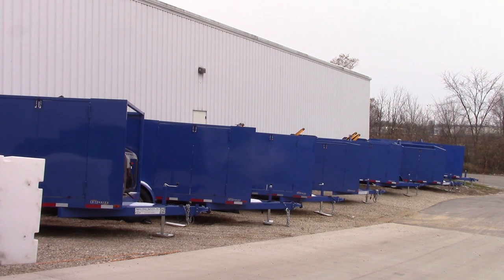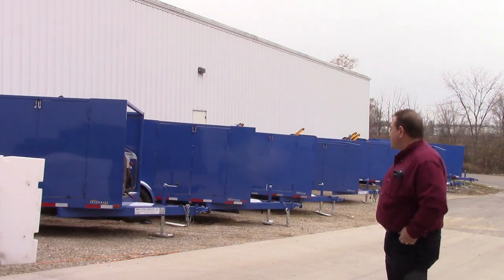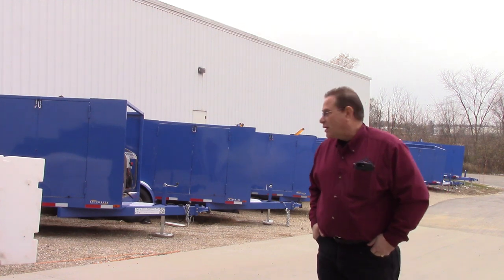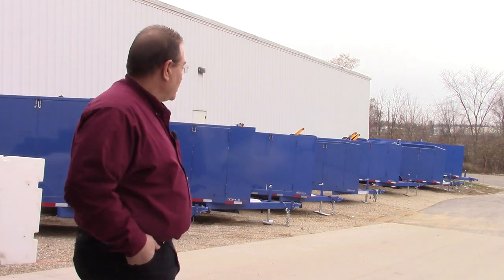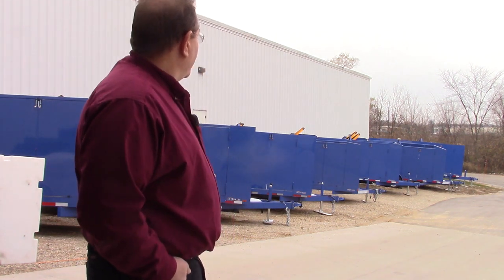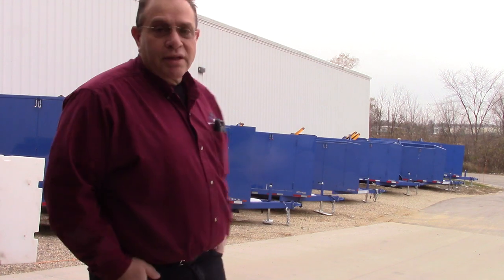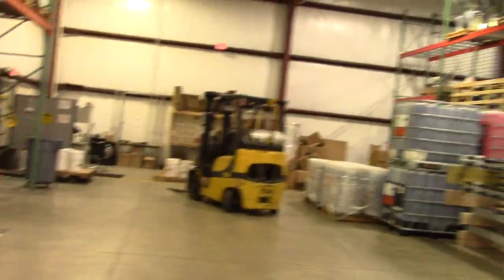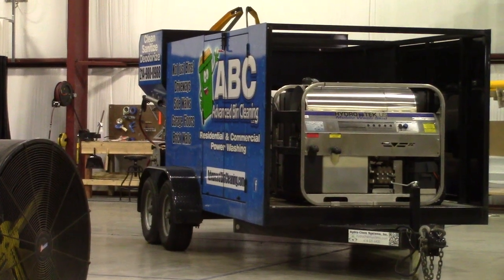World's Fastest & Most Eco Friendly Trash Bin Cleaning Truck and Trailer For Sale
Trash Bin Cleaners Direct LLC. Section 179 Tax Deductions. We beefed up inventory this year to handle the end of the year orders. Eco-Friendly high-speed wheelie bin cleaners & pressure washing systems open the door to a new emerging business with unlimited potential in an unsaturated market. We are offering tremendous opportunities for entrepreneurs looking to get into a unique business venture.
 Top 25 Reasons Why Our Systems Stands Alone as The World’s Best Eco-Friendly, High-Speed Trash Can & Pressure Cleaning Systems;
1)     Our systems clean the filthiest starter trash cans “first time cleaning” in an average of 30 seconds! Unlike other systems that take an average of 3 to 10 Minutes just to clean one can.
2)     Cleans maintenance trash bins in an average of 10 seconds and with less than 1-gallon of water.
3)     High-Speed Stainless Steel 4 jet Cleaning Heads (best in class). Not cheaper quality aluminum heads models.
4)     Ultra-High-Volume 8 GPM to 9 GPM @ 3500 PSI High-Temperature 25 HP to 31 HP 896cc Hot Water Pressure (Best in Class) (Not an underrated 688cc 22HP Honda power washer)
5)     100% Chemical Free Trash Cart Cleaning. We use high-temperature hot water, and 31,500 Cleaning Units (CU’s) on our Platinum Plus models & 28,000 CU’s in our Gold Series.
6)     True heat high-efficiency diesel-fired 600,000 Btu heaters can save you up to $1,600.00 per month on diesel fuel.
7)     Up to 17 stage wastewater filtrations: Standard 11 To 12 Stage Filtration System Comes on All of Our Models. (Nobody else comes close)
8)     Our Titanium models included our exclusive Hydro-Clear 3 Stage Wastewater Filtration System with Hydrocarbon, Oil, Fuel, Phosphate, & Odor Control Filters 17 total stages
9)     Multifunction System: Trash Cart & High-Speed Pressure Cleaning Systems attracts clients like waste companies, municipalities, retail stores like Walmart & expands your residential services.
10)     Our systems can pressure clean concrete and pavers at up to 200 Sq. Ft per Minute. (Fastest cleaning speeds in the industry).
11)    Multiple accessories are available: High-Speed Surface Cleaners from 8” up to 60” wide models, Soft Wash Systems, Wet Sandblast, Extension Wands up to 20’ long, Turbo Nozzles for
        Dumpster cleaning and graffiti removal, Muck Scuppers & more.
12)     Complete signage packages, business cards, postcards, door hangers, etc. are available.
13)  Trash Bin Cleaners Direct LLC. 175-page marketing and contractor training guide, written by Dan Swede, are included with each order.
14)  Optional route management software that can store a customer’s credit card provide invoicing and has optional text messaging, email capabilities. Subscription-based software you can cancel at any time.
       Can also be linked to separate accounting software and credit card processing service.
15)  Free hands-on training at our facility on our high-speed trash can cleaning, residential & commercial pressure washing & fleet washing at no extra charge.
16)  Unlimited technical and marketing support for life.
17)  Buying with confidence from a company that has 9 years experience building trash bin cleaning systems
18)  American made with the highest quality components on the market.
19) Separate 270-gallon wastewater recovery tank & supply tanks. We do not use our trash bin hopper to hold all your unfiltered garbage & wastewater. (It’s insane to have up to 2,800 lbs. of weight hanging off the rear of a truck or trailer). See why
20)  100% financing is available with approved credit. Financing is also available for start-up companies. (No business plans are needed).
21)  We offer kick-starter marketing plans.
22)  No franchise or licensing fees.
23)  We do not provide our own cart cleaning services. We do not believe in competing with our clients.
24) We provide sales leads (when available).
25) Unmatched service after the sale.
       We can go on and on.